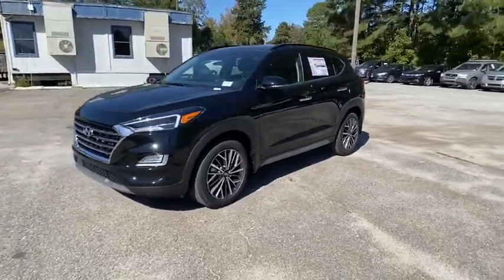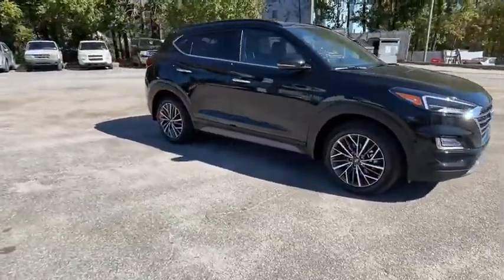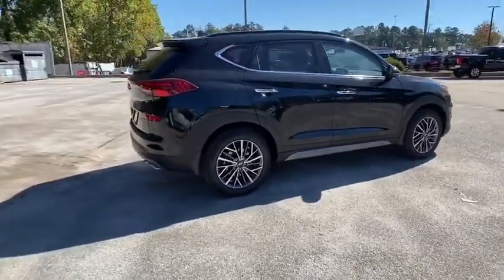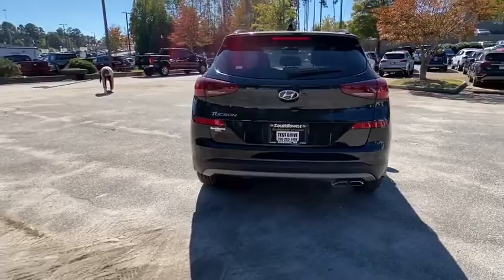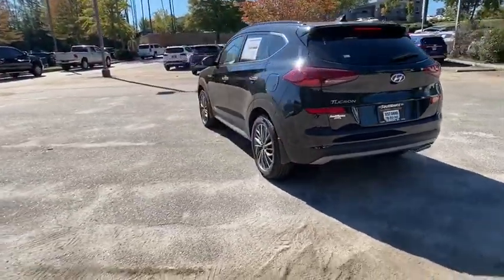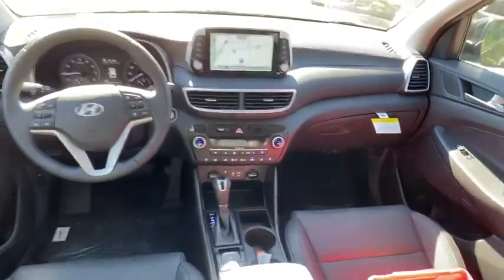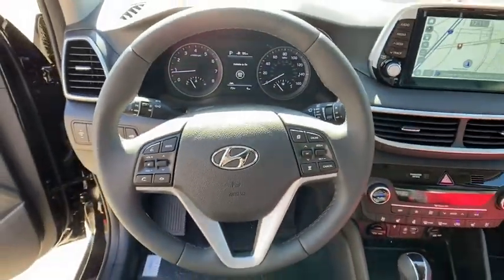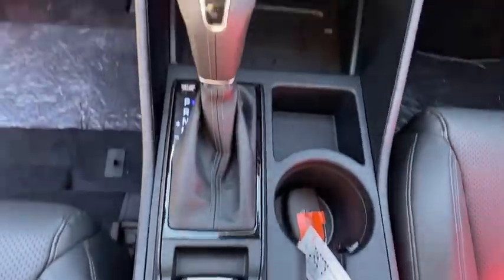2021 Hyundai Tucson Newnan, Peach Tree, Carrollton, Grantville, Palmetto, GA 2A5278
Black Noir Pearl New 2021 Hyundai Tucson available in Newnan, Georgia at  at Southtowne Hyundai Newnan. Servicing the Peach Tree, Carrollton, Grantville, Palmetto, GA area.

800 Bullsboro Dr.

2021 Hyundai Tucson Ultimate Black Noir Pearl 4D Sport Utility FWD 6-Speed Automatic with Shiftronic 2.4L I4 DGI DOHC 16VbrbrTHIS VEHICLE INCLUDES THE FOLLOWING FEATURES AND OPTIONS: Cargo Package (Cargo Net First Aid Kit and Reversible Cargo Tray) Option Group 01 18 x 7.0J Alloy Wheels 4-Wheel Disc Brakes 8 Speakers ABS brakes Air Conditioning AM/FM radio: SiriusXM Apple CarPlay & Android Auto Auto High-beam Headlights Auto-dimming Rear-View mirror Automatic temperature control Axle Ratio: 3.064 Brake assist Bumpers: body-color Cargo Cover Carpeted Floor Mats Delay-off headlights Driver door bin Driver vanity mirror Dual front impact airbags Dual front side impact airbags Electronic Stability Control Emergency communication system: Blue Link Connected Car Service (3-year complimentary subscription) Four wheel independent suspension Front anti-roll bar Front Bucket Seats Front Center Armrest Front dual zone A/C Front fog lights Front reading lights Fully automatic headlights Garage door transmitter: HomeLink Heated & Ventilated Front Bucket Seats Heated door mirrors Heated front seats Heated rear seats Heated steering wheel Illuminated entry Leather Seat Trim Leather Shift Knob Low tire pressure warning Navigation System Occupant sensing airbag Outside temperature display Overhead airbag Overhead console Panic alarm Passenger door bin Passenger vanity mirror Power door mirrors Power driver seat Power Liftgate Power moonroof Power passenger seat Power steering Power windows Radio: Infinity Audio System w/Navigation Rain sensing wipers Rear anti-roll bar Rear Bumper Applique Rear reading lights Rear seat center armrest Rear window defroster Rear window wiper Remote keyless entry Roof rack: rails only Security system Speed control Speed-sensing steering Split folding rear seat Spoiler Steering wheel mounted audio controls Tachometer Telescoping steering wheel Tilt steering wheel Traction control Trip computer Turn signal indicator mirrors Variably intermittent wipers Ventilated front seats and Wheel Locks.brWe offer market based pricing so please call to check on the availability of this vehicle. We will buy your vehicle even if you do not buy ours. Open 7 Days a Week to Serve you. 9-8pm M-F 9-7pm SAT SUN. 1-5pm. SouthTowne is a family owned and operated full-service dealer serving the communities of Newnan Peachtree City Carrollton Griffin LaGrange Columbus Union City Morrow Riverdale Fayetteville and the rest of Greater Atlanta for more than 25 years. We are 100% committed to ensuring this will be the most pleasant car-buying and ownership experience youve encountered. We look forward to the opportunity to earn your business. Price does not include tax tag or title fees. Dealer retains all rebates. Not compatible with special APR. Price does includes: $1500 - Retail Bonus Cash. Exp. 11/30/2020